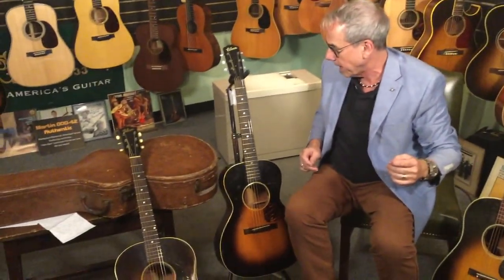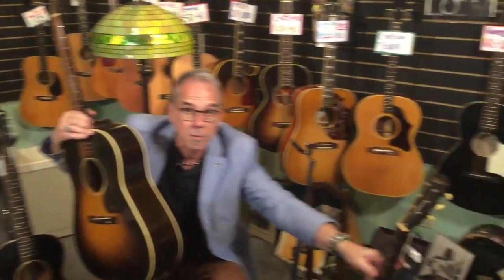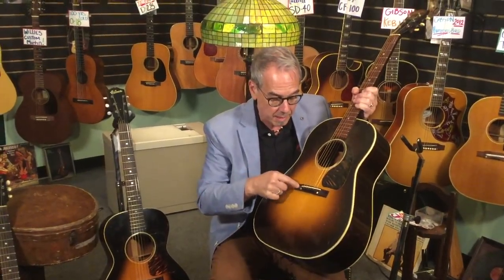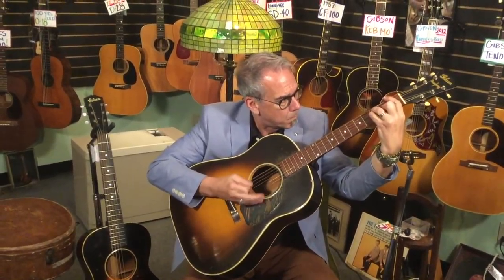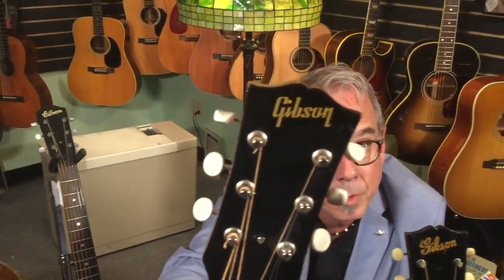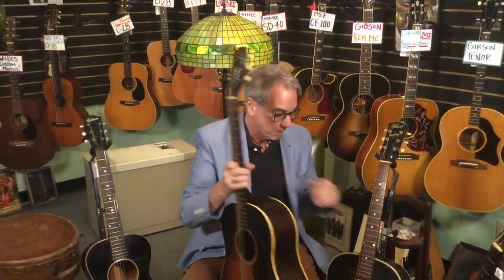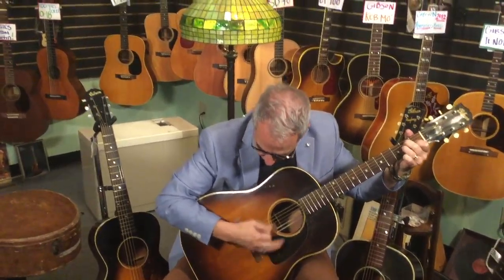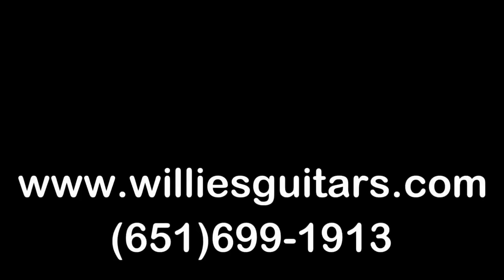Fresh vintage Gibson flattops part 2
Willie continues his survey of some of our recently-acquired vintage Gibson acoustics, including a couple of nice J-45s.